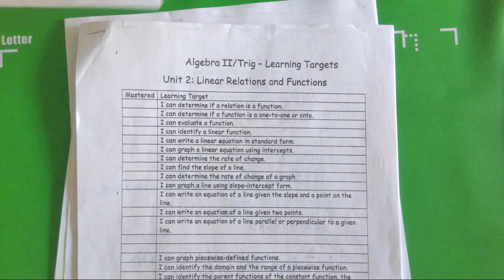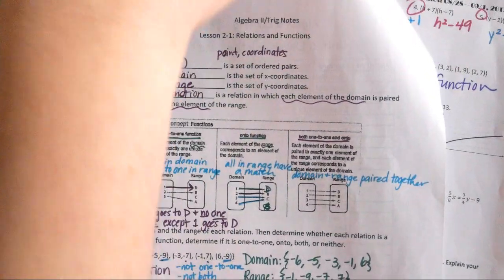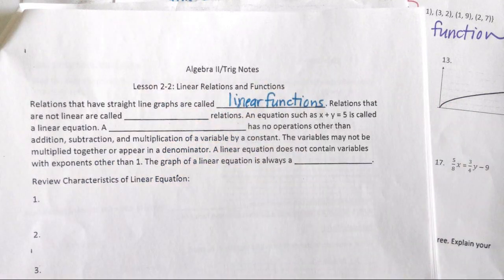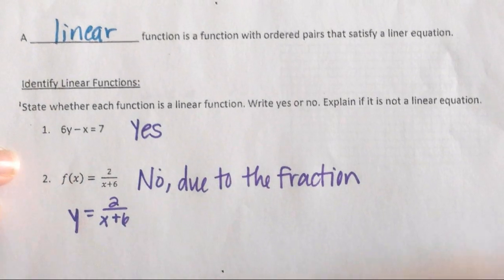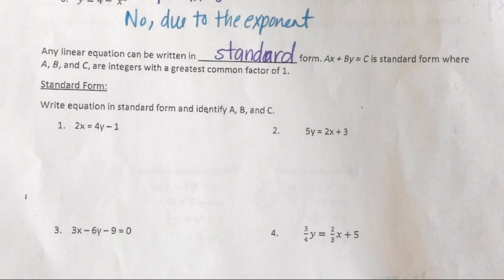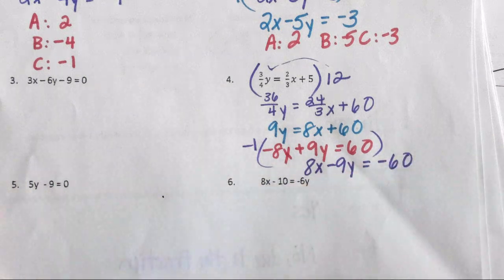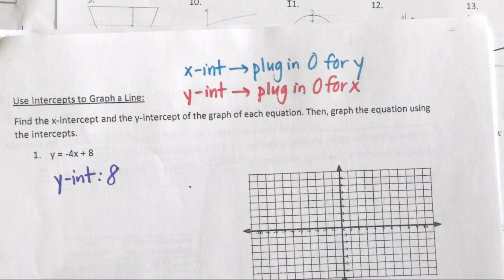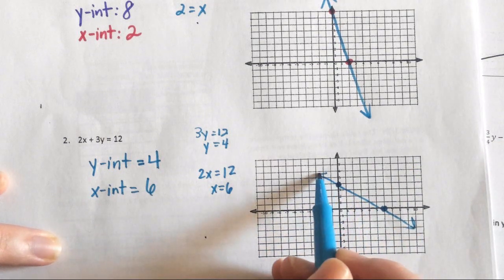2 2 Notes from 1st Period on 8 29 17